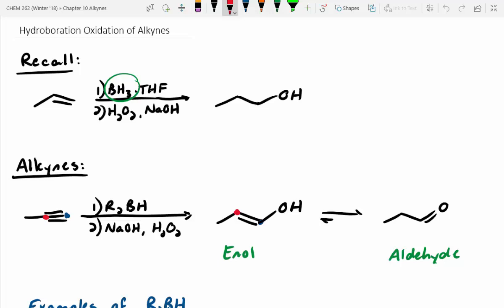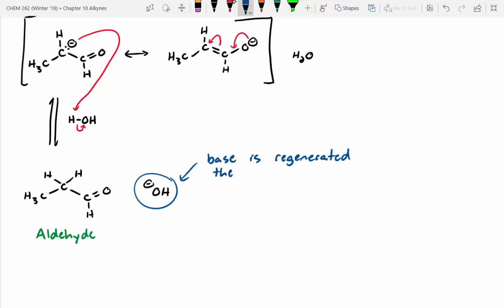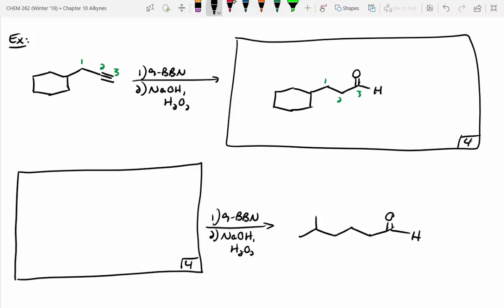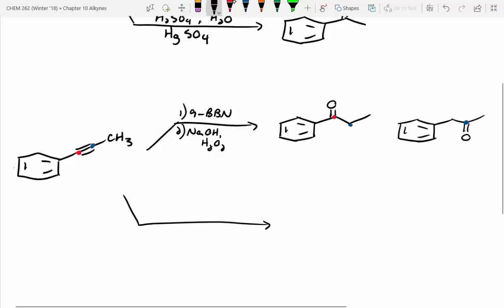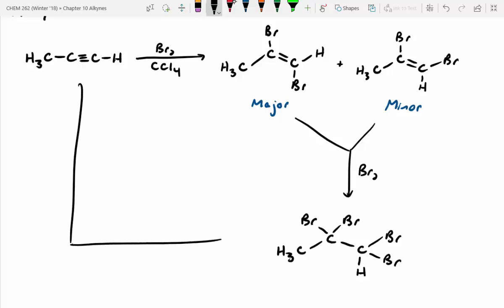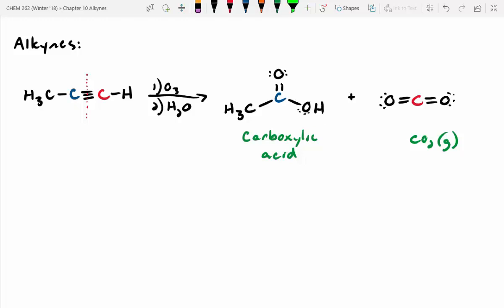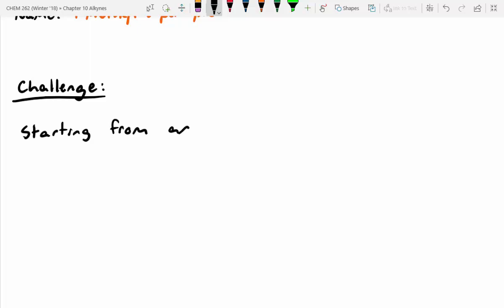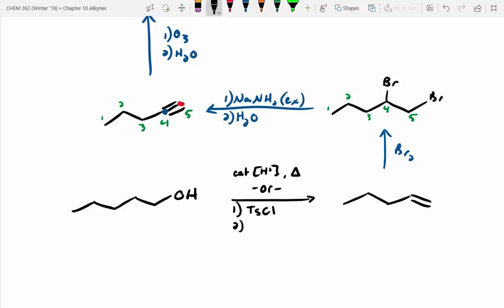Hydroboration Oxidation, Halogenation, and Ozonolysis of Alkynes